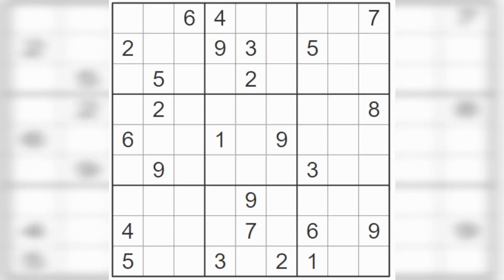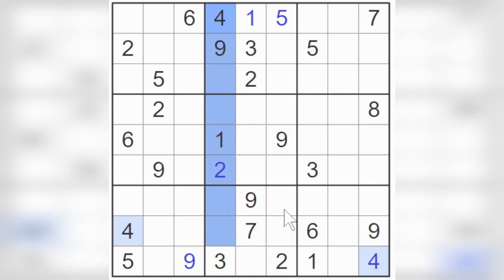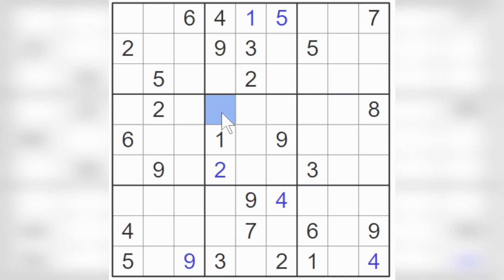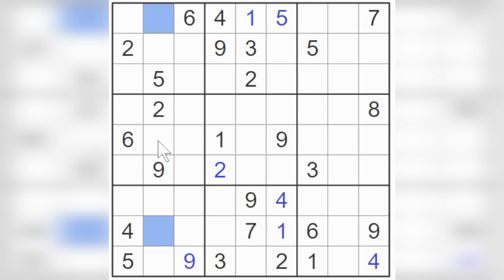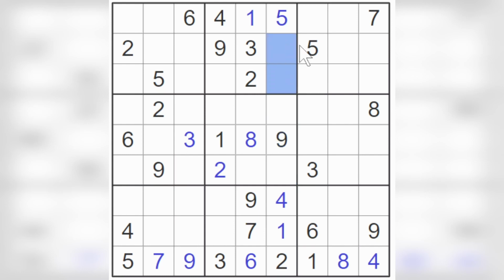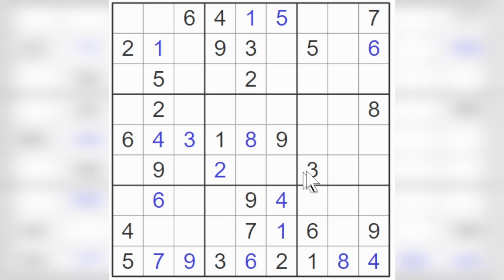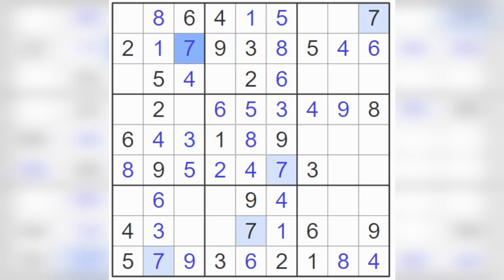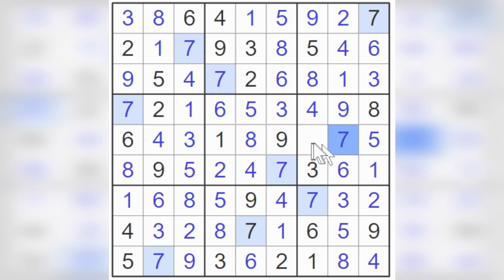I found this New York Times hard puzzle quite hard today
If you're tempted to use notation/pencil marks for this puzzle I fully understand.